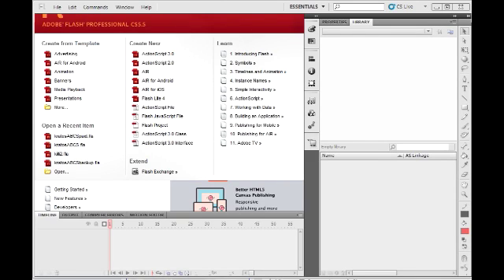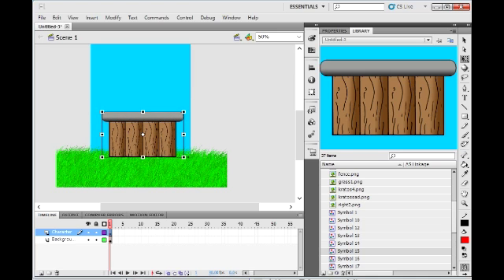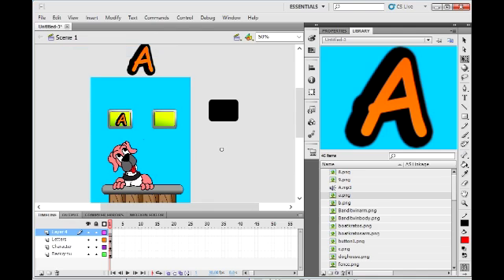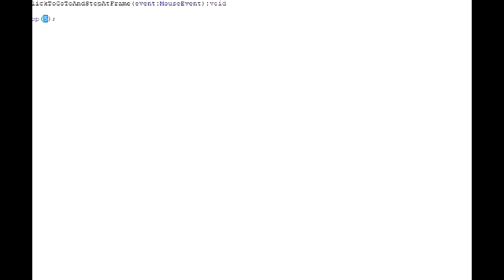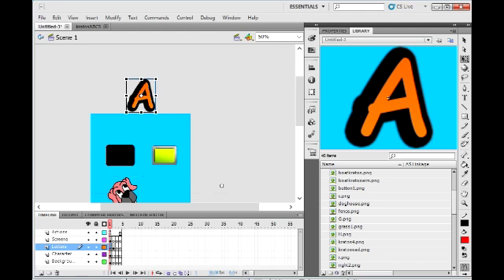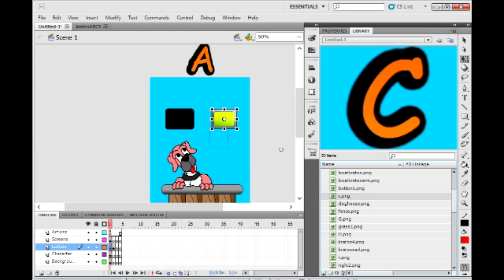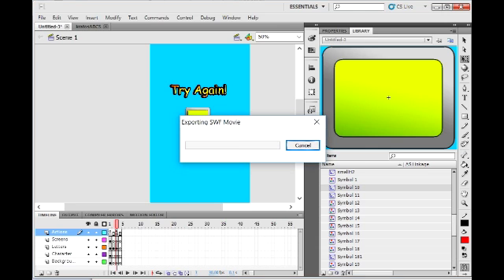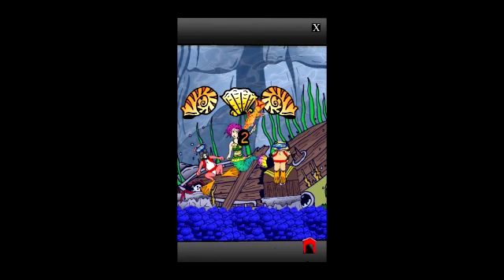How to make an android game, Fast and easy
Here is part one of my tutorial on how to make your own game for Android or IOS using my game I made Kratos' ABCs on Google play.

Free Version

Full Version